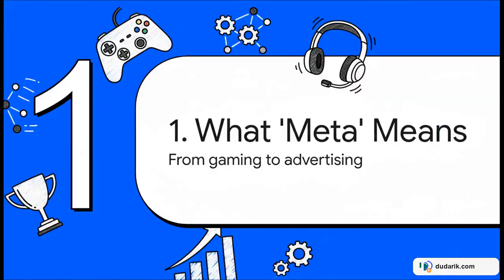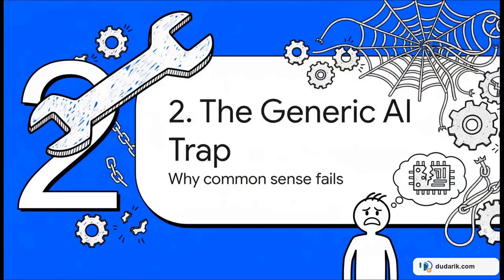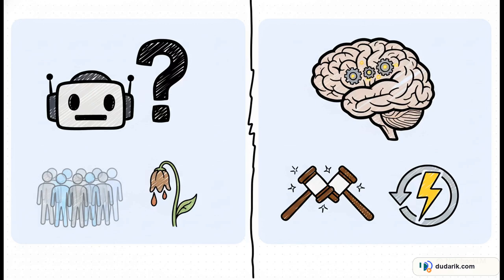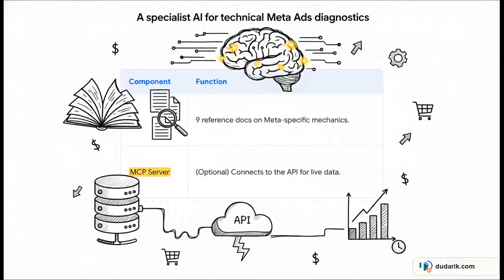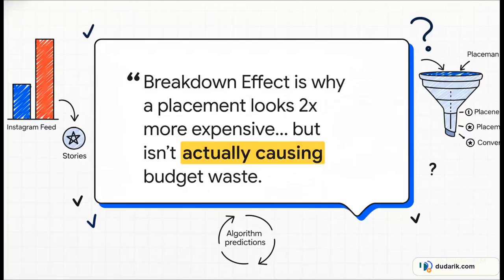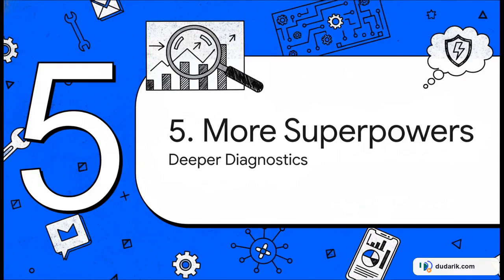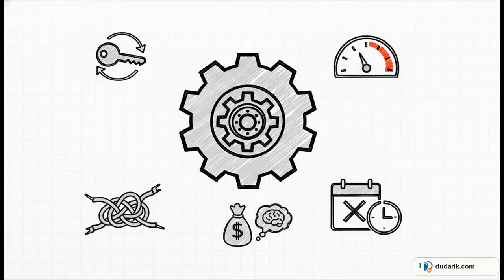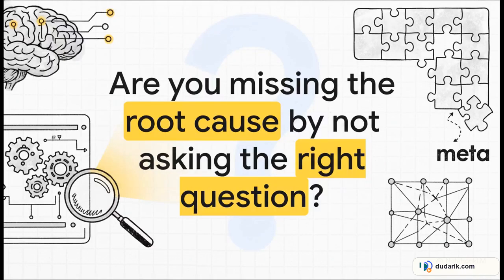meta-ads-analyzer: Expert-Level Meta Ads Diagnostics Inside Claude Code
An MCP server + Claude Code skill that brings Breakdown Effect analysis, Learning Phase diagnostics, and Meta's auction mechanics directly into your workflow. No more guessing why CPA spiked.